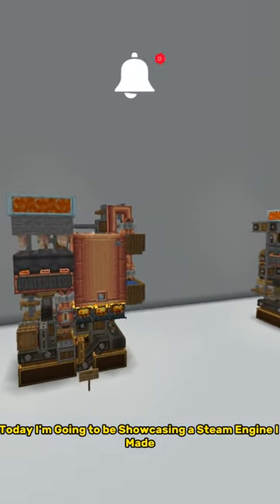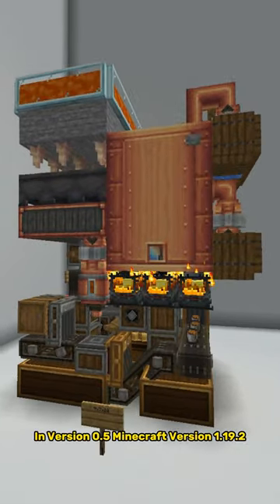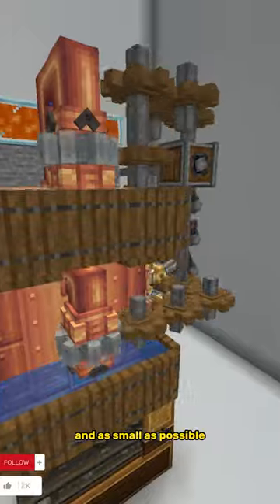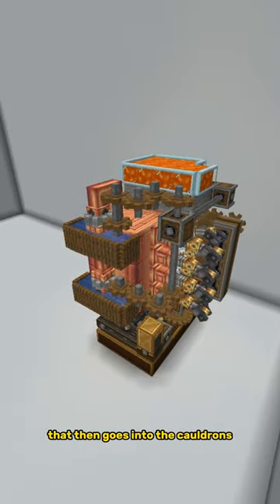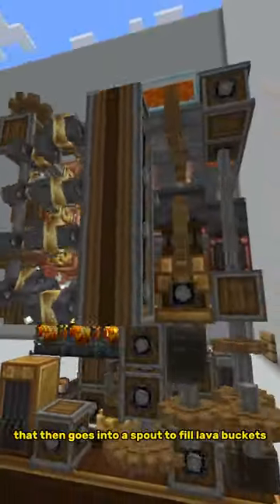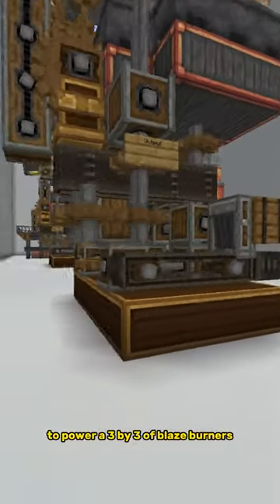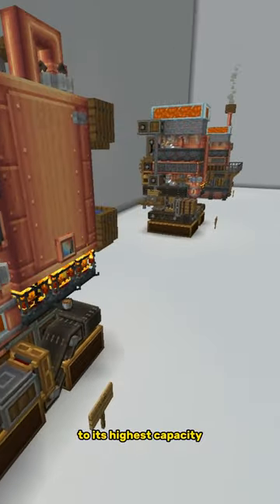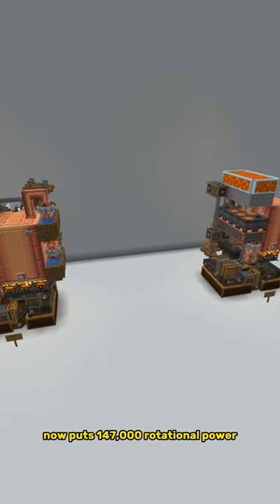The BEST Steam ENGINE in Minecraft CREATE Mod!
In this Video I showcase Multiple Steam Engines. These Steam Engines have Infinite Amounts of Power and Does Not need anything to be kept Running!

Mods Used: Create Mod, Create Decor Mod